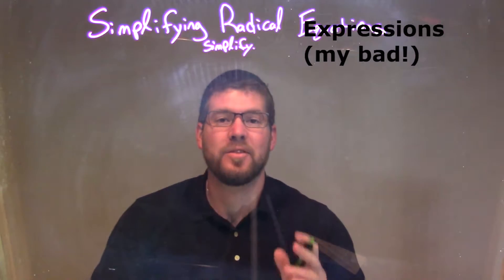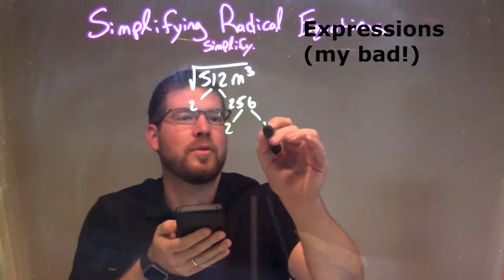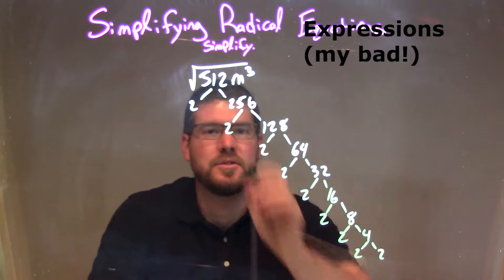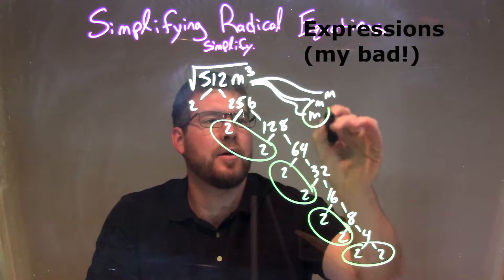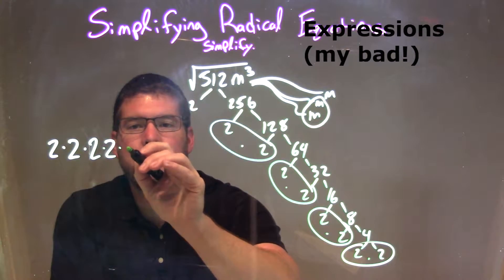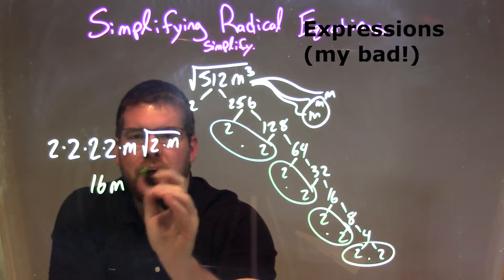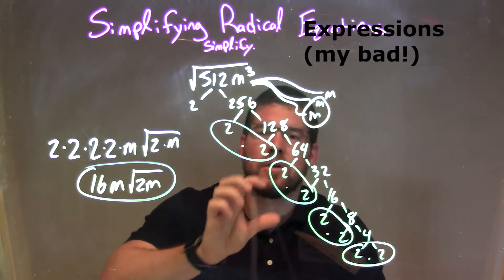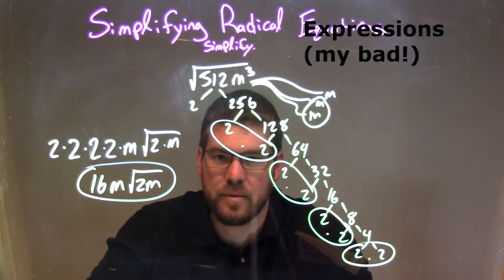Simplify √(512m^3)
In this math video lesson on Simplifying Radical Expressions, I simplify the square root of 512m^3.